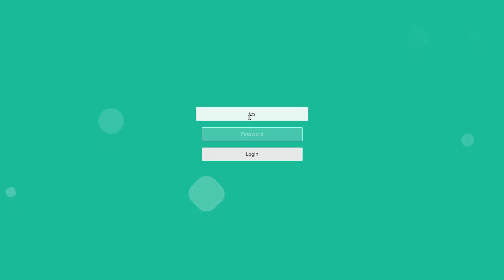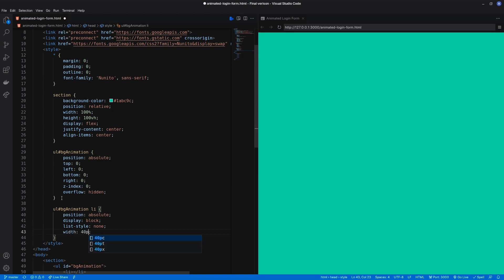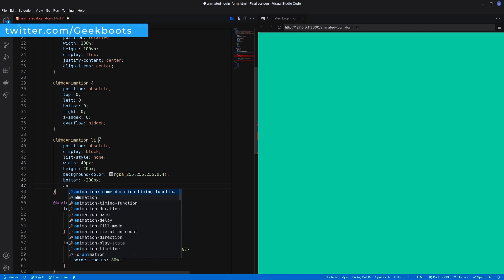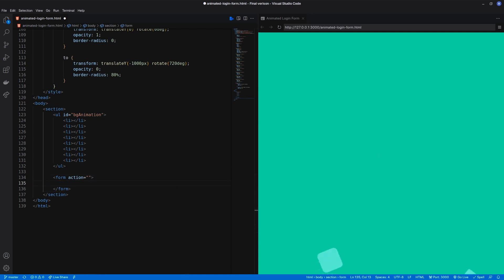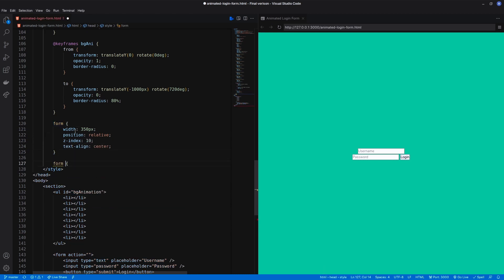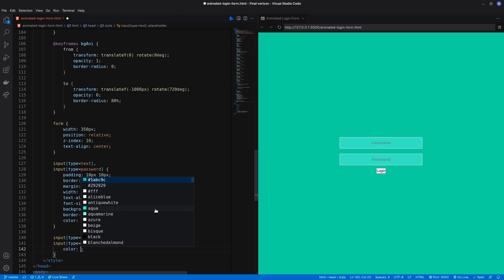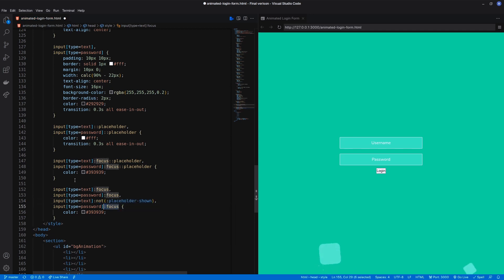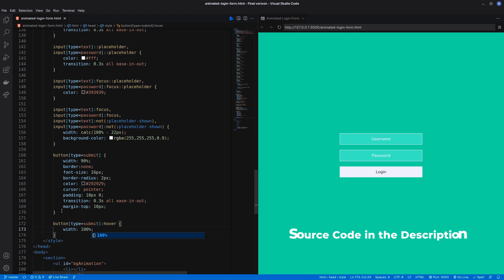Web Development Tutorial: How to Create an Animated Login Form with HTML and CSS | Geekboots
In this video you'll learn to create a pure CSS background animation and an animated Login Form.

Chapters
00:00 - Introduction
00:08 - Background Animation
02:55 - Login Form
06:00 - Final Result